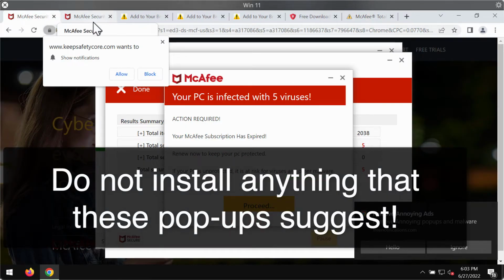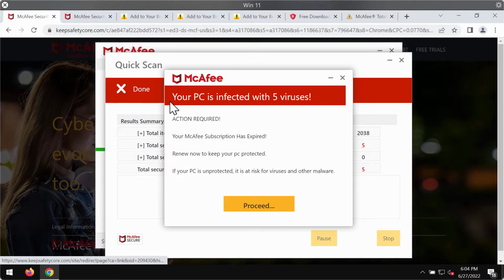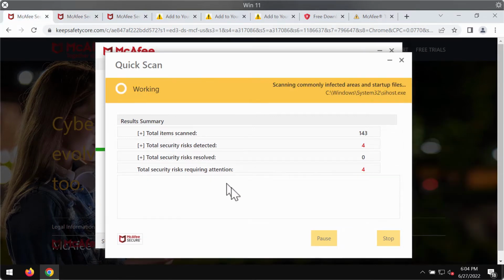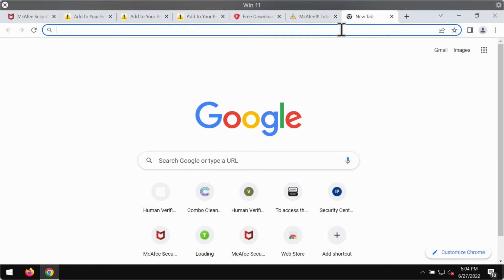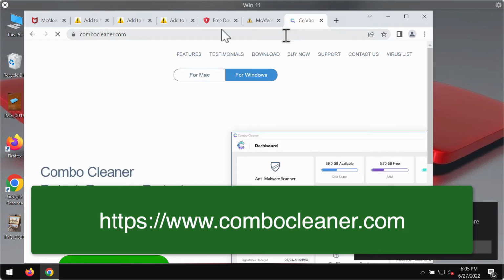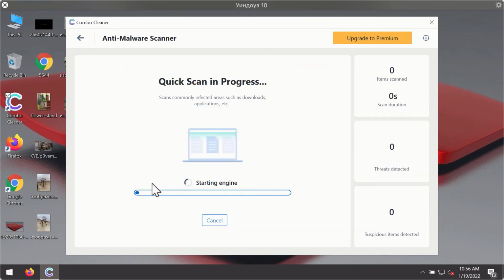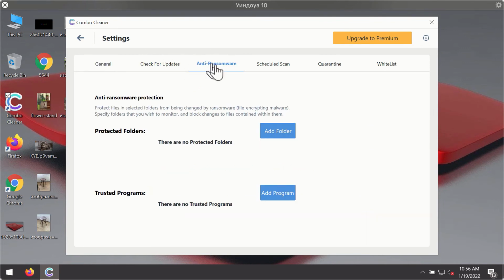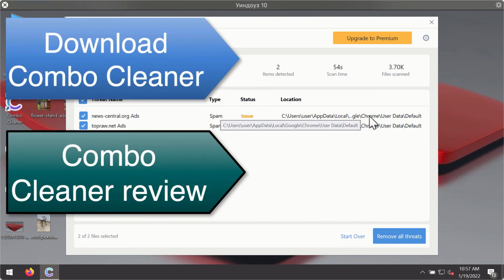Keepsafetycore.com online scam - how to remove?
Keepsafetycore.com stands for a new quite scary pop-up alert that attacks Google Chrome and other browsers. It tries to make you download and install some potentially unwanted programs through displaying pretty scary messages encouraging people to do that. Get rid of these pop-ups with Combo Cleaner Antivirus or, optionally, follow the manual instructions provided in the video.